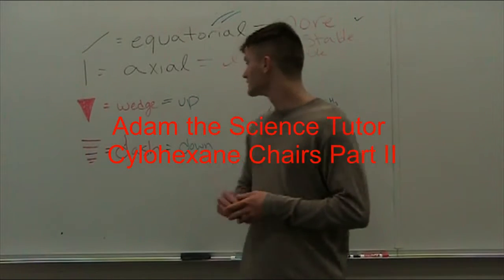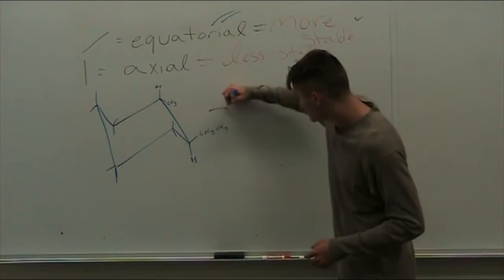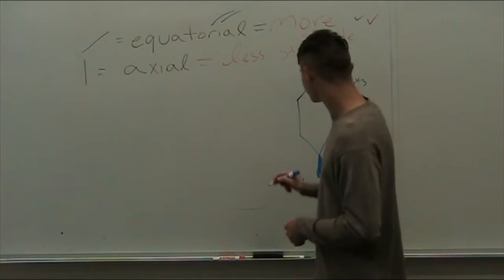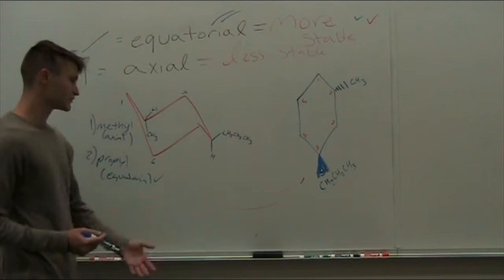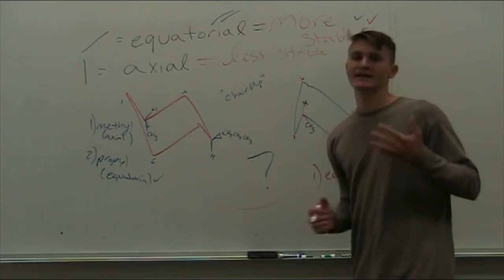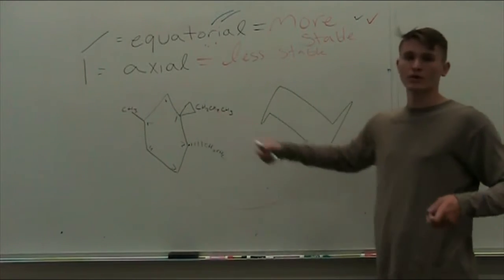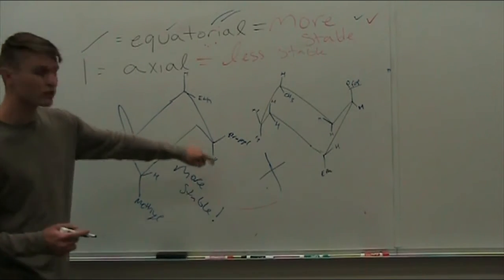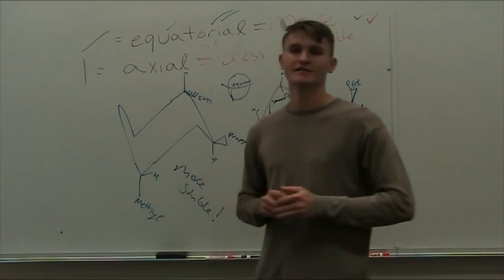Cyclohexane Chairs Part II with Wedge and Dash Intro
Cyclohexane Chairs Part II with Wedges and Dashes

If you want the practice/cheat/study sheet you can get it following the

Leave any comments down below or email if you have questions.

If you want to donate to help fund future videos please do so at: